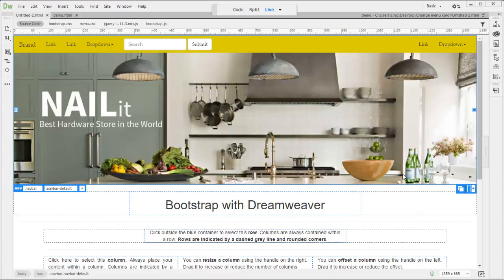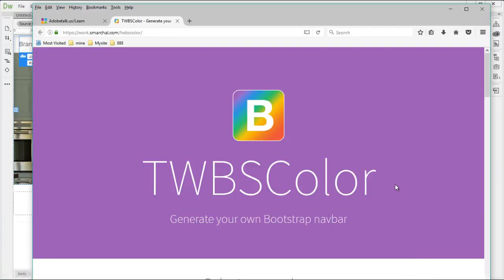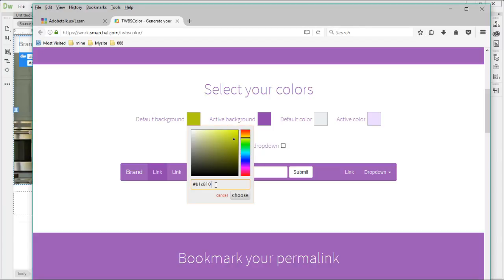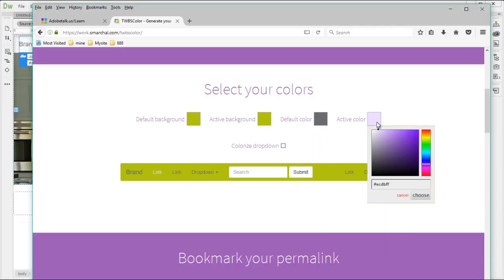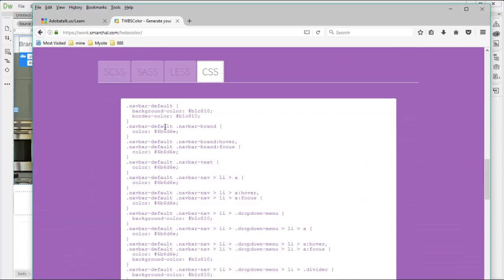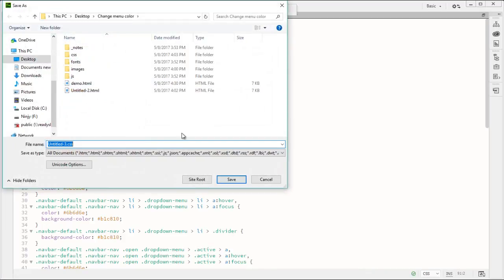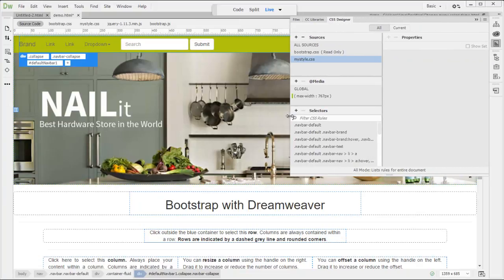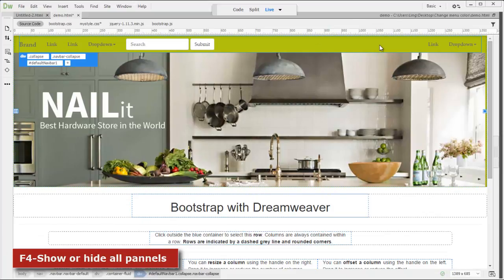The easiest way to customize Bootstrap Navbar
Adobetalk.us